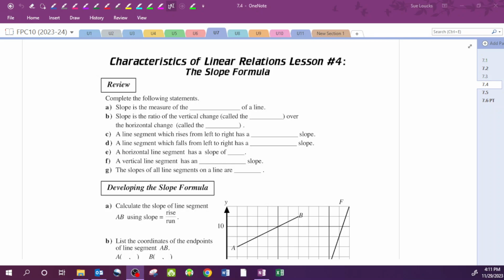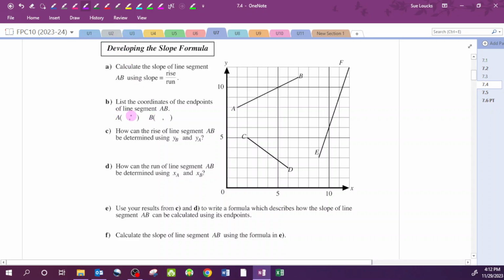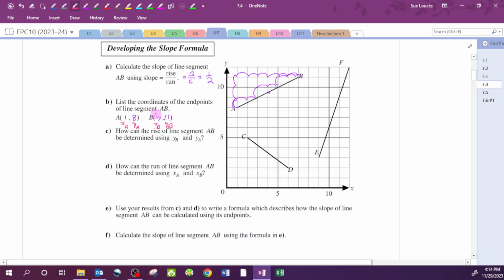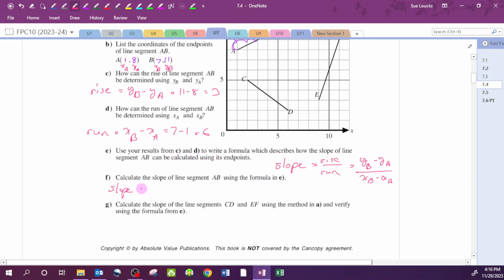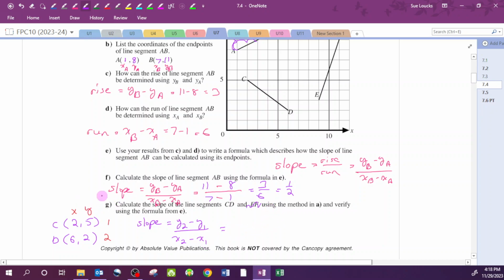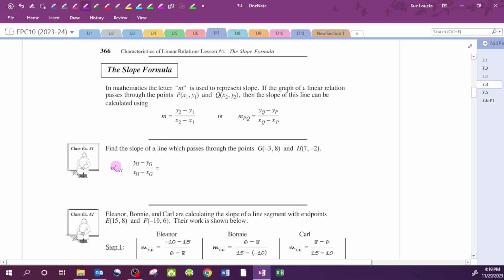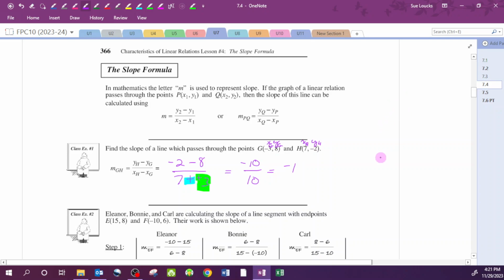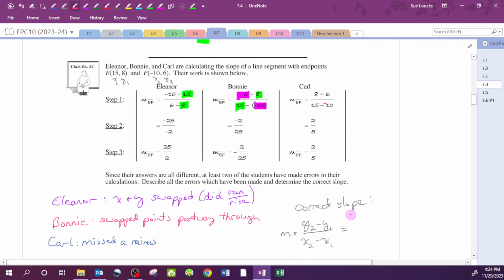FPC10 Lesson 7.4a